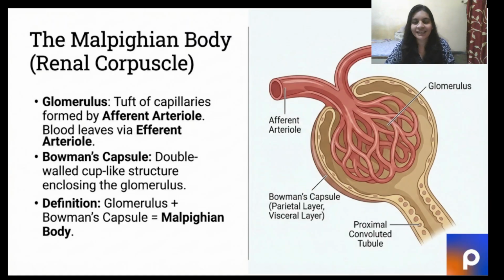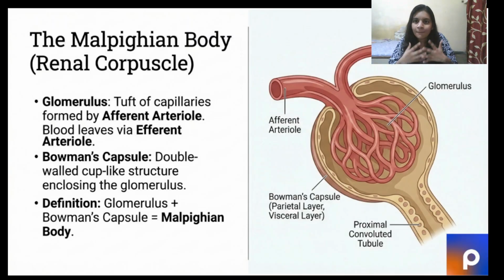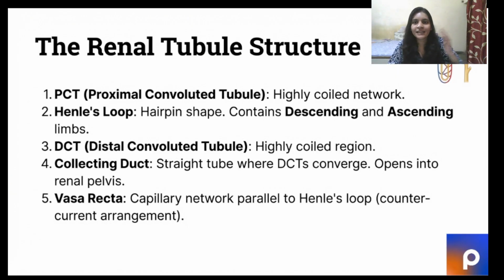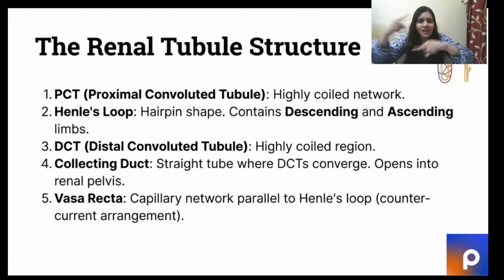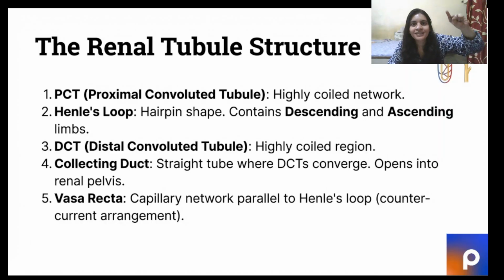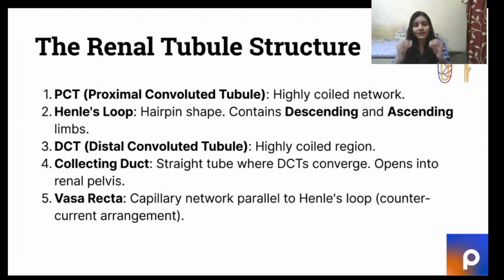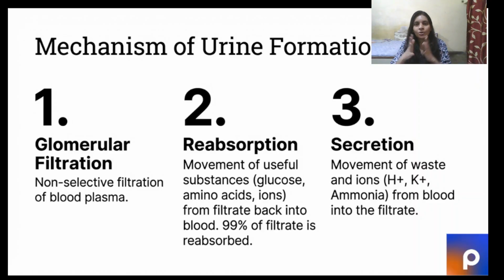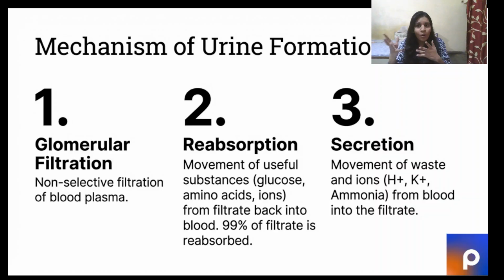Excretory Products and Their Elimination| Class 11 | Part- 3